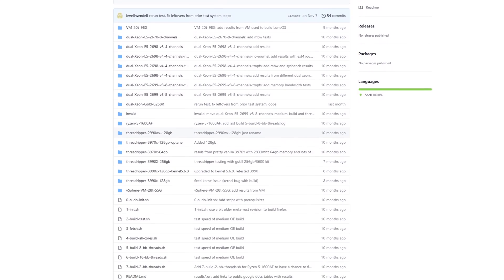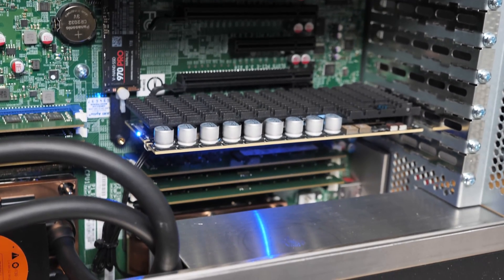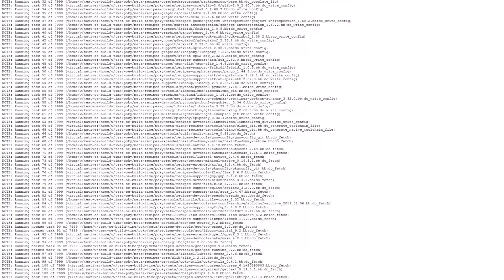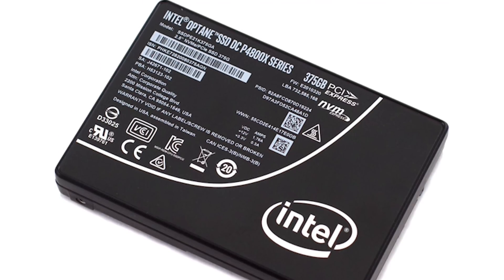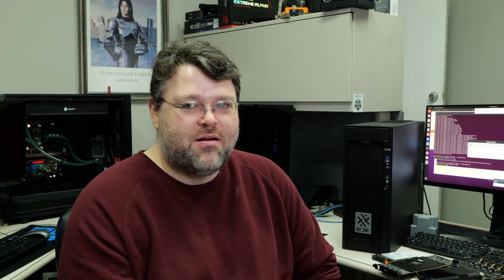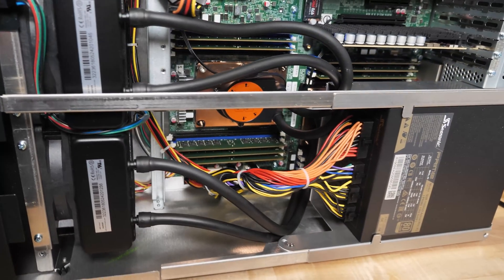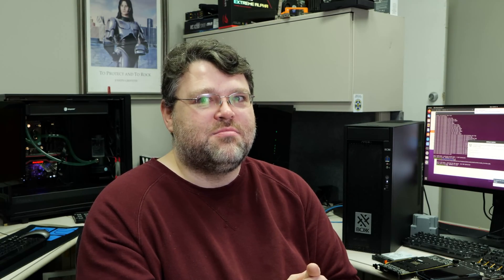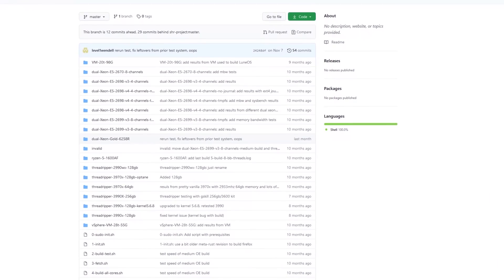Testing Openembedded on the Boxx Apexx D4 Xeon Workstation!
If you don't celebrate a holiday, have a great rest of your week!

~ Editor Amber :)